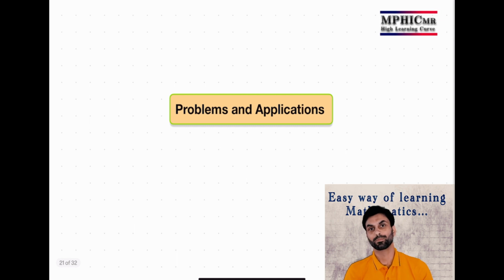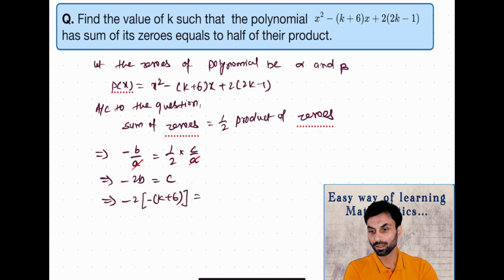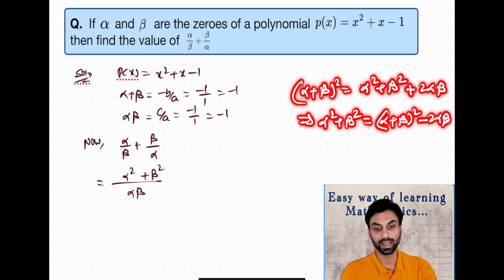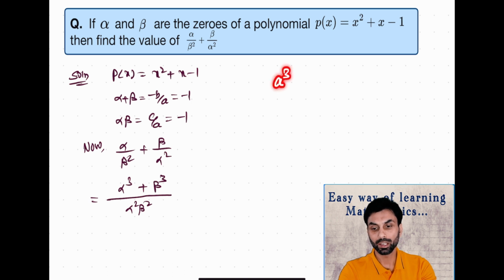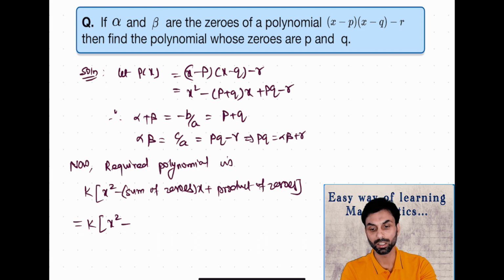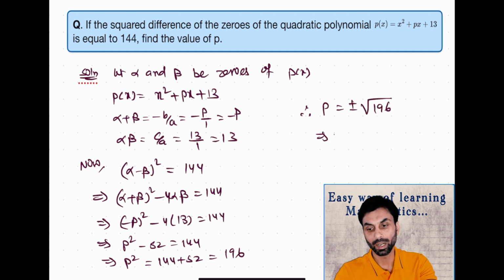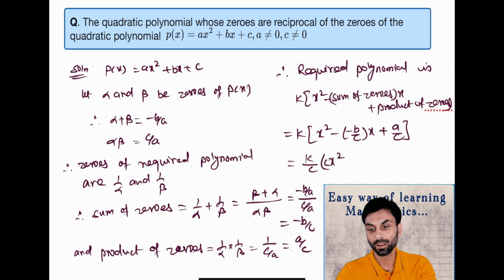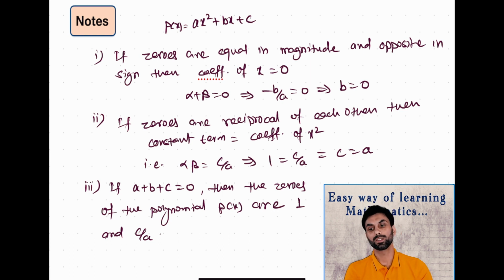POLYNOMIALS | PROBLEMS AND APPLICATIONS | CLASS 10 | CHAPTER 2 | MATHEMATICS | PART 2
Based on updated NCERT Syllabus | Applications | Concepts | Problems | Board Quick Revision |